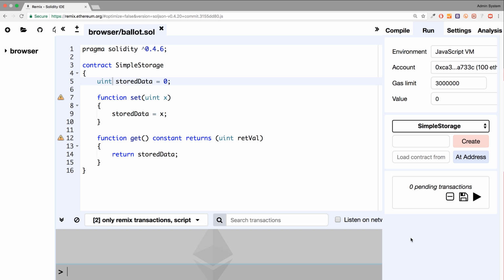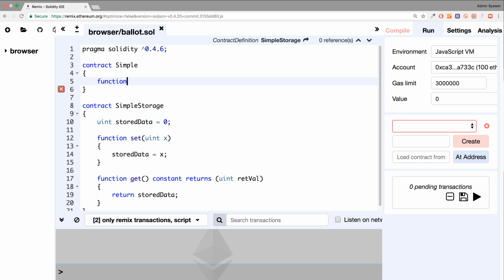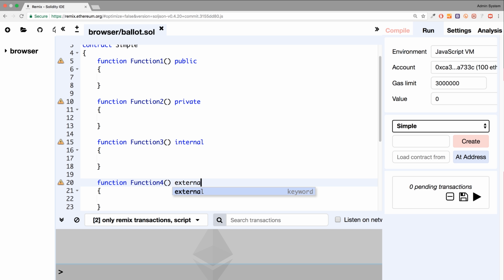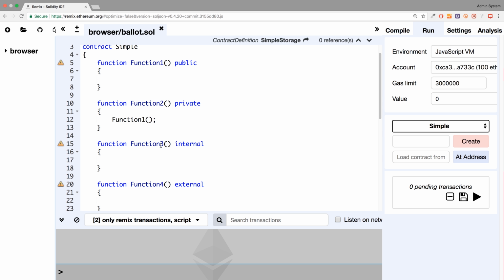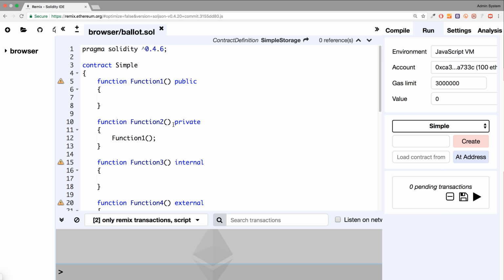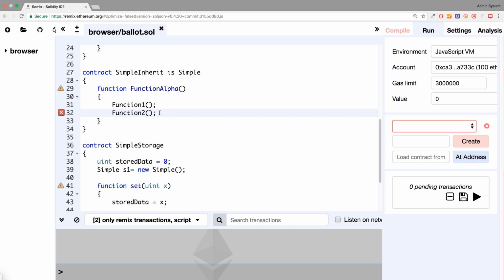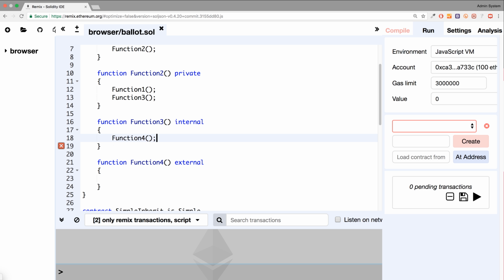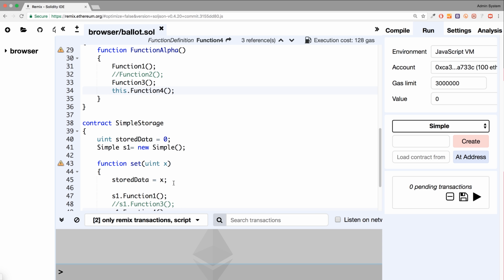Visibility Specifiers [Create Blockchain Applications Using Solidity]